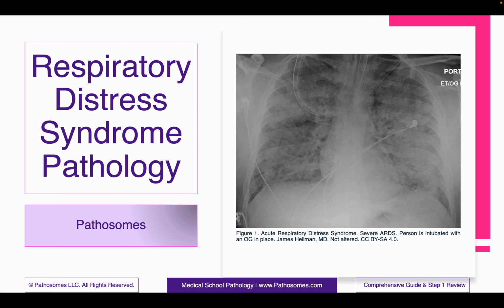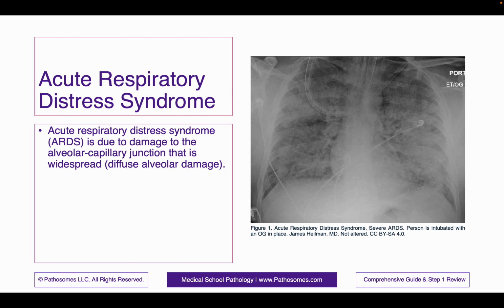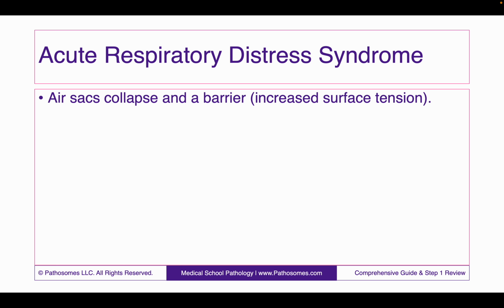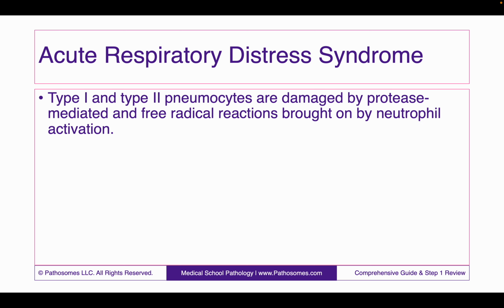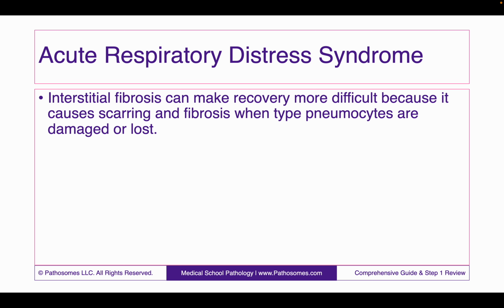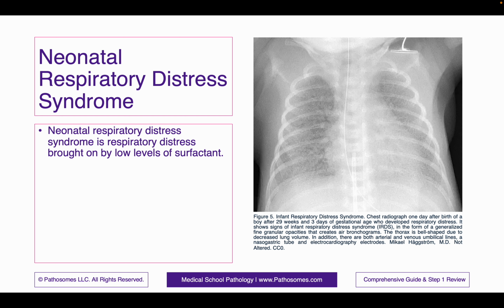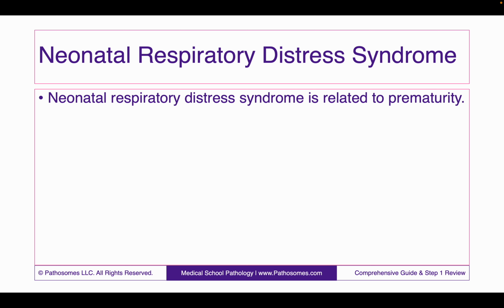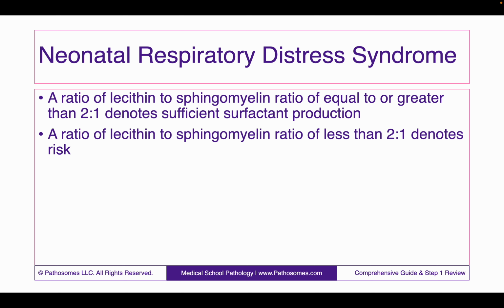Respiratory Distress Syndrome Pathology | Comprehensive Guide & Step 1 Review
This video offers a comprehensive guide to Respiratory Distress Syndrome (RDS) pathology, essential for medical students and Step 1 review [0:33].

It covers Acute Respiratory Distress Syndrome (ARDS) [0:55], detailing its causes (e.g., sepsis, trauma, aspiration, pancreatitis) [2:26], microscopic findings (edema, hyaline membranes) [1:15], and clinical features (respiratory distress, hypoxia, cyanosis) [1:33].

The video also explains Neonatal Respiratory Distress Syndrome [4:22], focusing on the role of surfactant (lecithin/phosphatidylcholine) [4:34, 5:15] and the lecithin to sphingomyelin (L/S) ratio in assessing lung maturity [6:18].

Key concepts like the damage to type 1 and type 2 pneumocytes in ARDS [3:04], complications of neonatal RDS (necrotizing enterocolitis, bronchopulmonary dysplasia, blindness) [8:38], and the impact of maternal diabetes on surfactant production [7:30] are discussed.

Useful for pathology coursework, this lecture provides a thorough overview of both adult and neonatal forms of RDS.